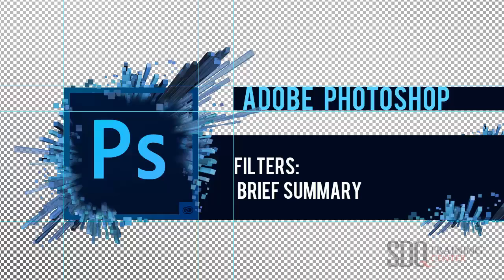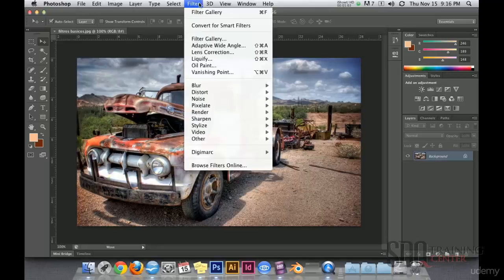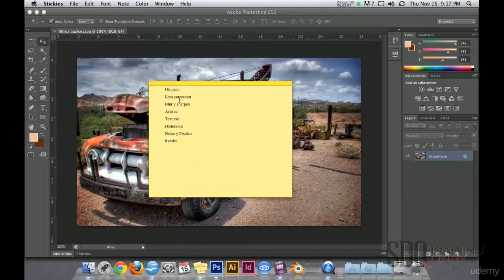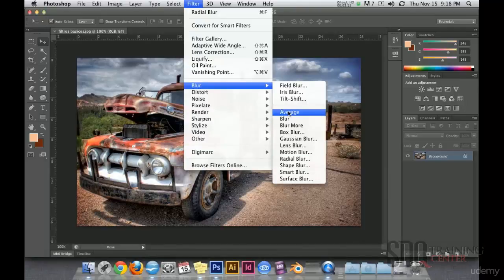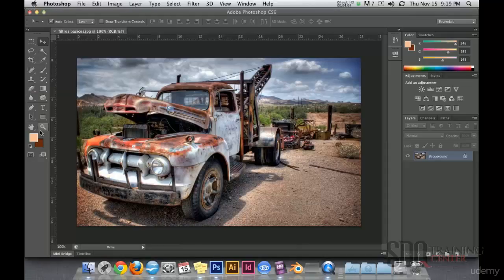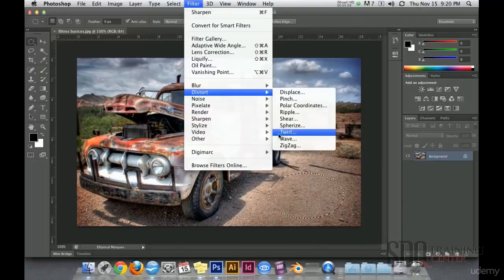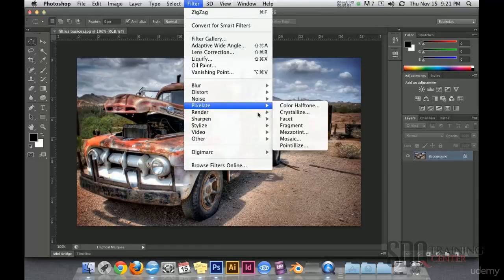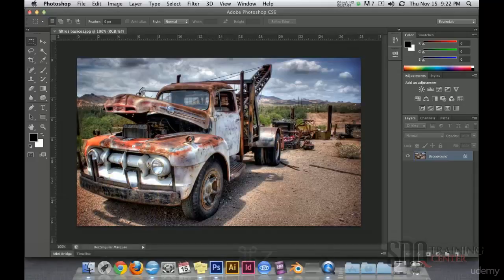FILTERS BRIEF SUMMAR